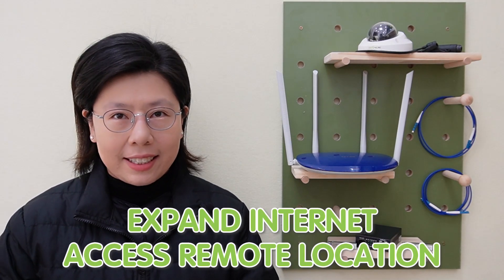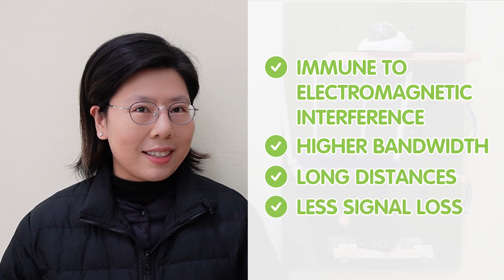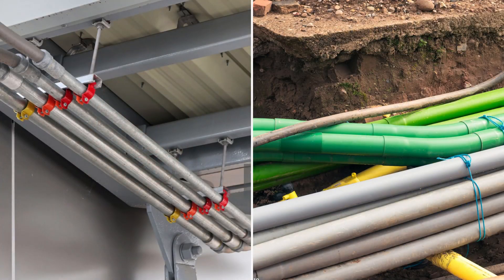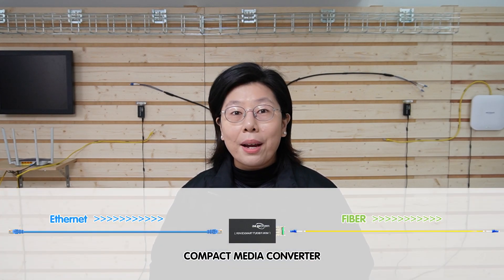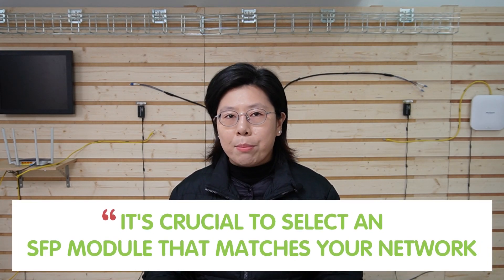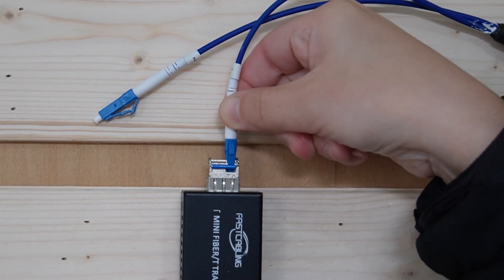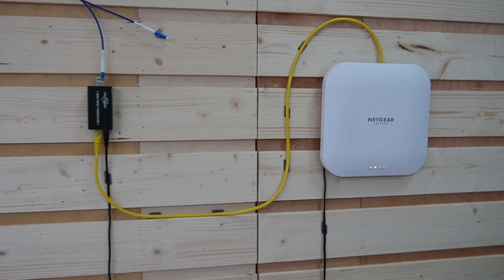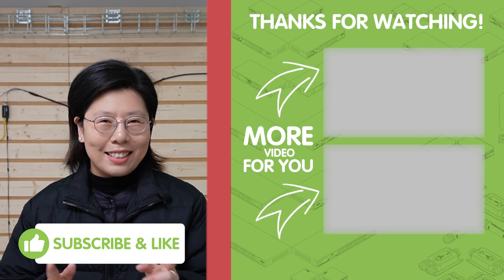Point-to-Point Fiber Optic Network Installation with Armored Cable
Join us on an enlightening journey as we expand the realms of internet connectivity to a remote location. In this comprehensive video, we delve into the fascinating world of fiber optic networks, focusing on a point-to-point setup using robust armored cable. And we address the crucial need for expanding internet access to remote locations and the importance of a reliable, high-speed network in today's connected world.

0:00:00 The Need to Expand Internet to Remote Location
The Importance of a Reliable and High-speed Network
Introduction to The Concept of Fiber Optic Network Setups
Understanding Point-to-Point Fiber Optic Networks
Connecting Point-to-Point with Fiber Media Converters
Digging and Cable Placement